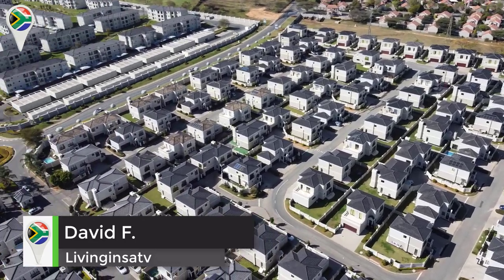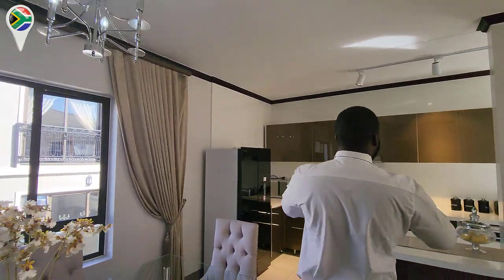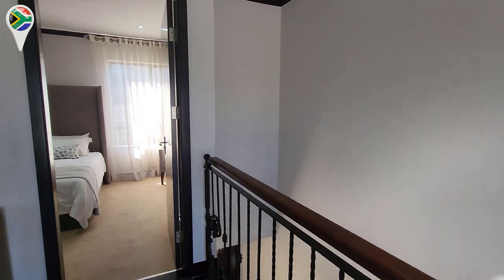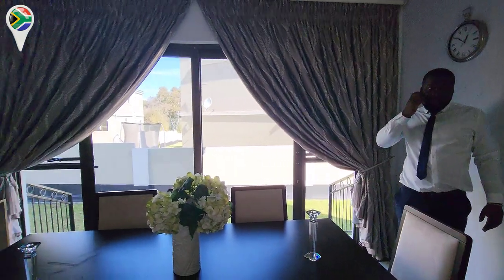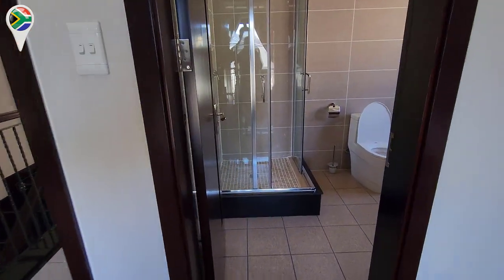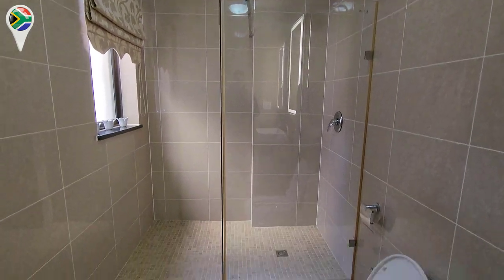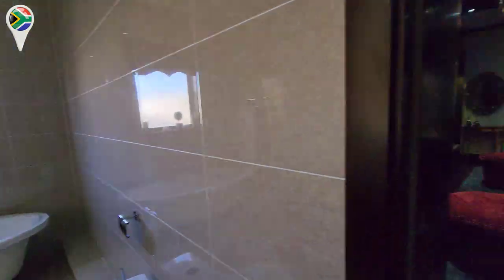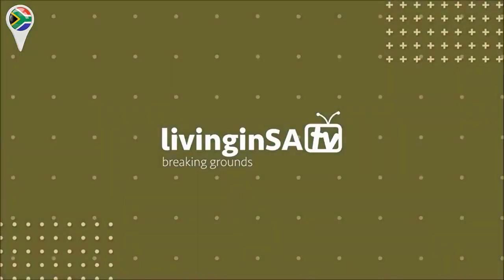🇿🇦Luxury Estate - Mont Tremblant Estate In Fourways✔️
Everything you want to know about South Africa you will find in this channel!